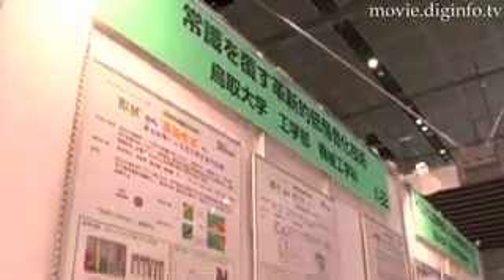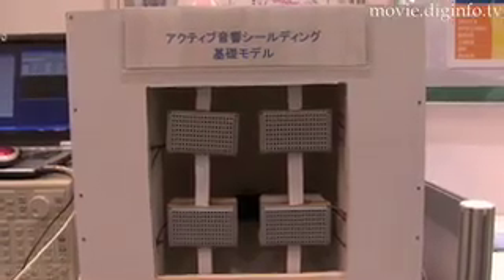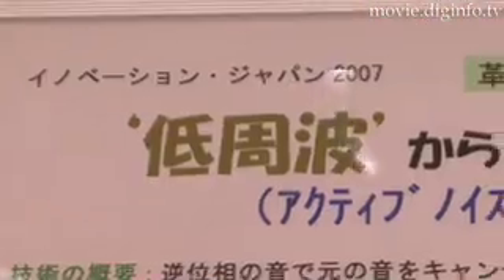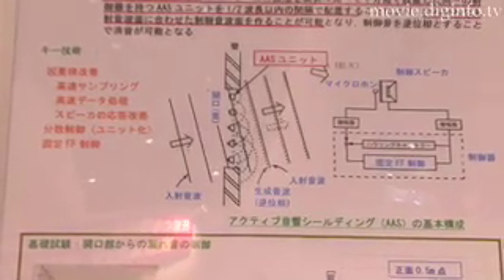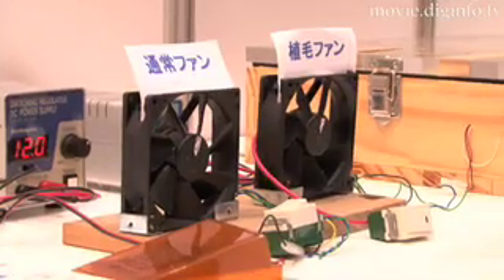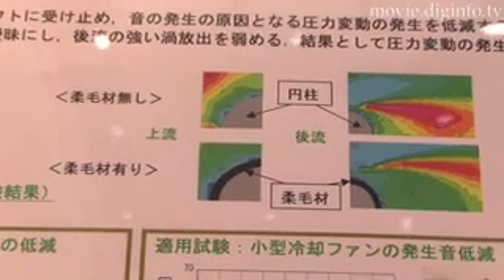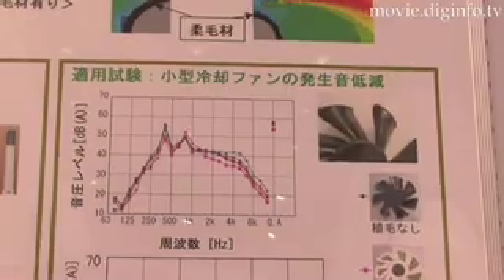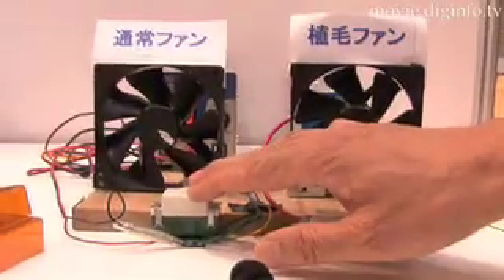Noise Reduction Technologies : DigInfo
A research group at Tottori University is researching revolutionary noise reduction technologies.  If the research group succeeds in making the technologies commercially viable, it would become possible to produce windows that screen out all noise but still allow air to pass through.

The active noise control (ANC) technology reduces noise by using antiphase sound to cancel the source of the sound that is creating noise.  This is an effective method for countering most low-frequency sounds.  However, there are many instances in which the problem actually lies with high-frequency sounds.  This is the challenge that researchers are facing in using ANC technology for noise reduction of high-frequency sound waves.

It is possible to reduce noise by creating control sound wave fronts that synchronize with various incidental sound wave fronts.  This antiphase sound effect can be achieved using a specially configured AAS unit.
(This is possible by setting up an AAS unit which includes a control unit, where the distance from a  reference microphone to a control speaker is set up at a much shorter distance than the wavelength, and spaced at under half of the wavelength.)

The Tottori University research group is in the process of developing a noise reduction technology that permits sounds to pass through to harmless locations in contrast to previous technologies that focused on sealing contained noise. ( The acoustic energy is released inside the enclosure or chassis and sound emission from the duct opening is reduced.) This technology would likely prove useful in reducing the sound produced by cooling fans in OA equipment.

Surface texture optimization is another noise reduction technology that could prove useful in reducing the wind rushing sound generated by motor vehicles and aircraft.  This technology softens airflow disturbances and reduces the occurrence of pressure fluctuation.  It also blurs substance boundaries and weakens the strong discharge of slipstreams, both of which result in the occurrence of pressure fluctuations.